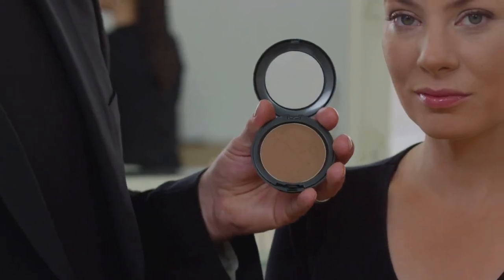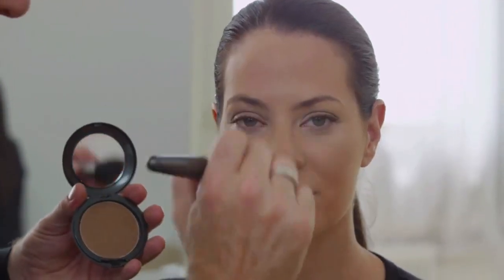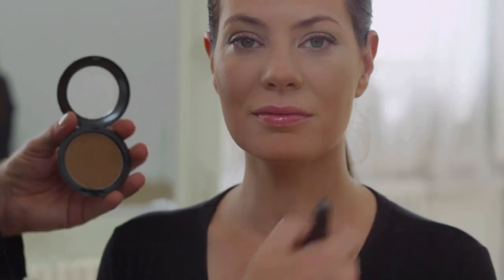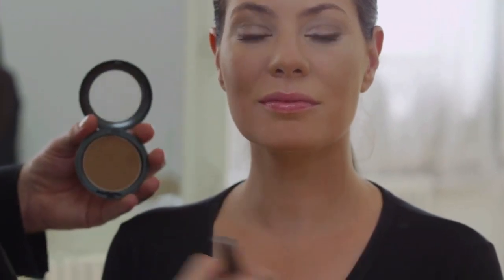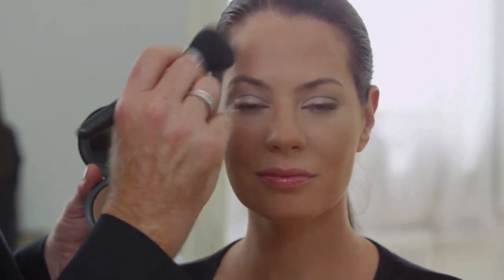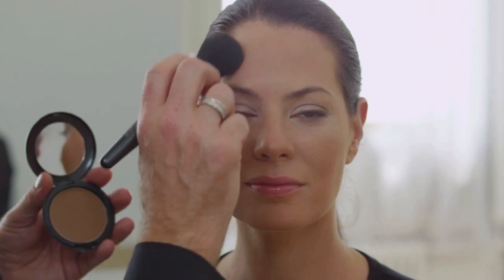Get a Natural Glow with Cover FX Bronzers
Derek Selby, International Director of Artistry and Training for Cover FX, demonstrates how and where to apply Bronzer for a healthy, natural-looking glow.